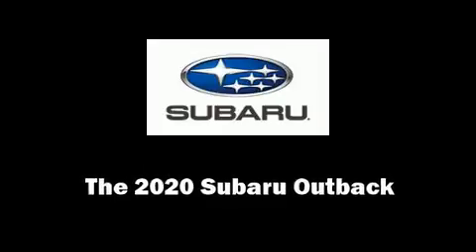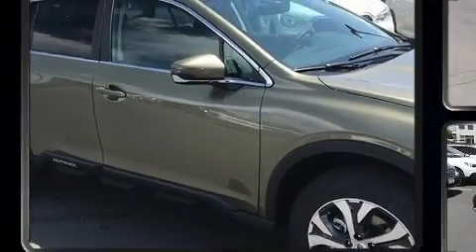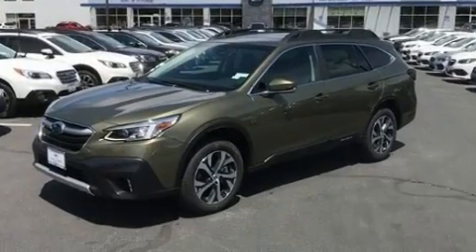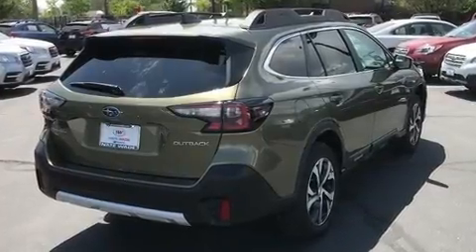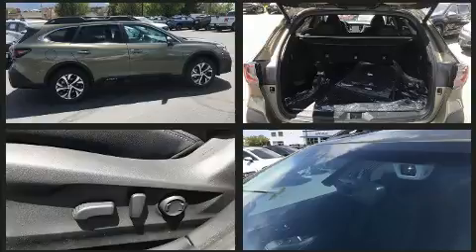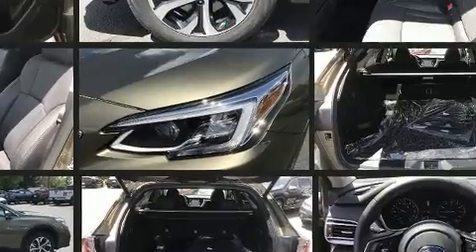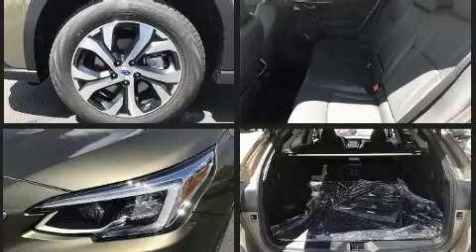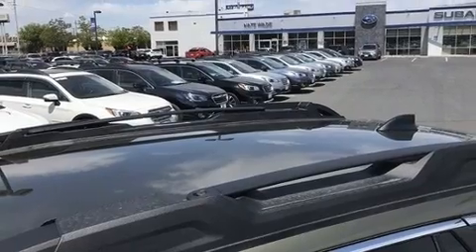2020 Subaru Outback Limited in Salt Lake City, UT 84111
Experience driving perfection in the 2020 Subaru Outback. Under the hood you'll find a 4 cylinder engine with more than 170 horsepower, providing a smooth and predictable driving experience. Top features include front fog lights, a built-in garage door transmitter, heated front and rear seats, automatic temperature control, power door mirrors and heated door mirrors, a power rear cargo door, lane departure warning, and cruise control. Subaru ensures the safety and security of its passengers with equipment such as: dual front impact airbags with occupant sensing airbag, head curtain airbags, traction control, brake assist, a security system, an emergency communication system, and 4 wheel disc brakes with ABS. With electronic stability control supplementing mechanical systems, you'll maintain precise command of the roadway. We pride ourselves on providing excellent customer service. Stop by our dealership or give us a call for more information.